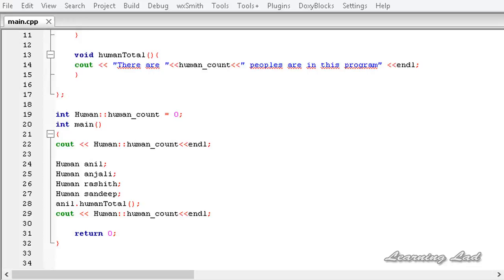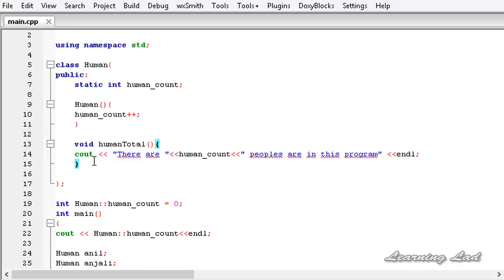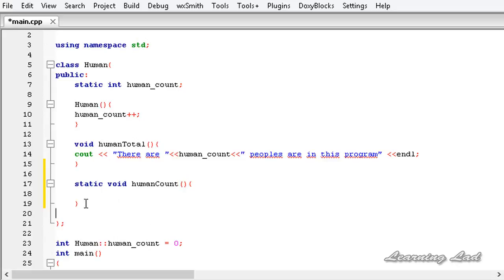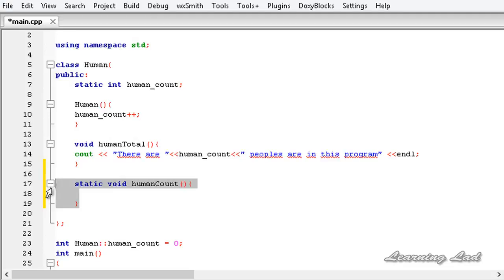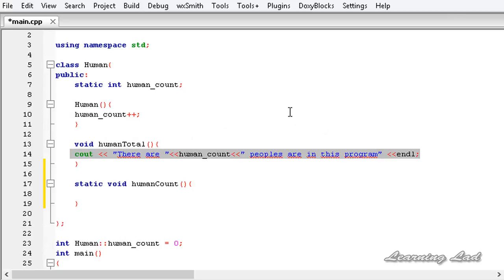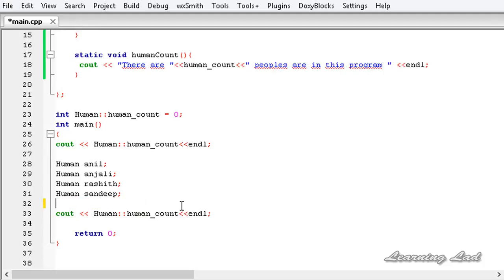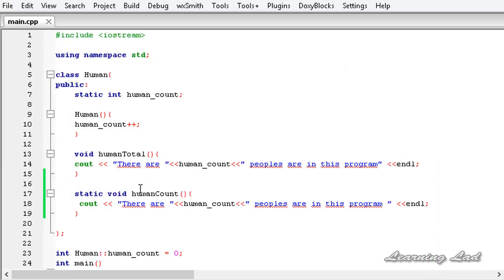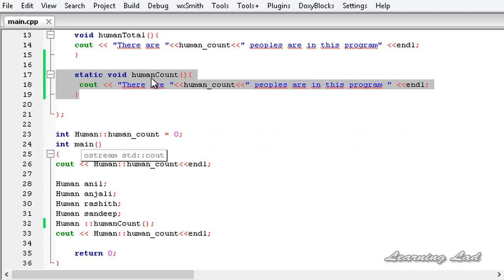64 C++ Static Methods in Classes